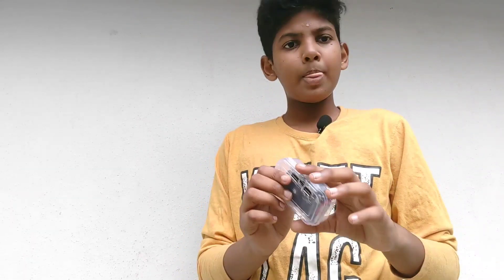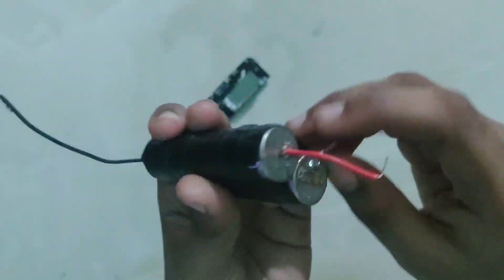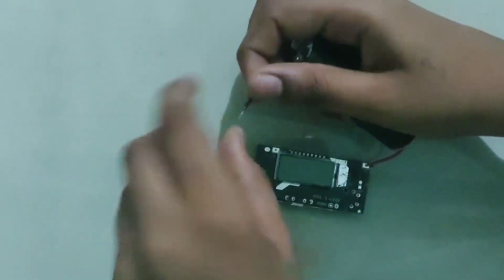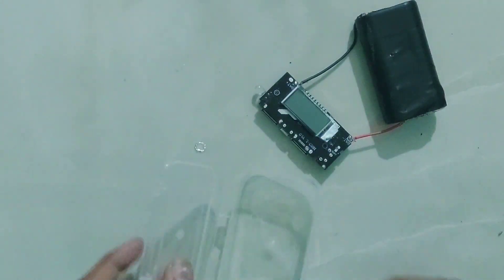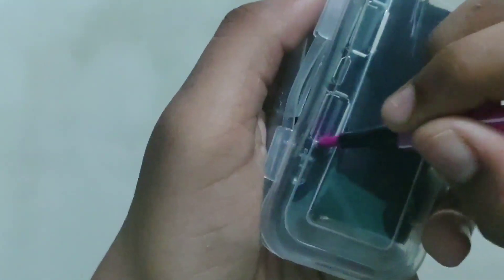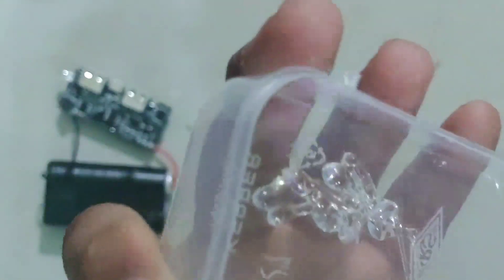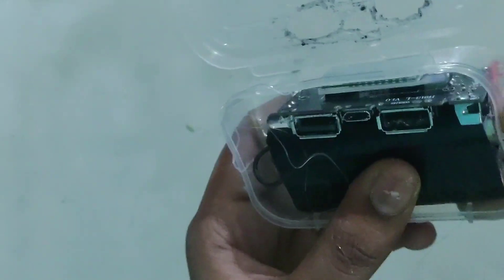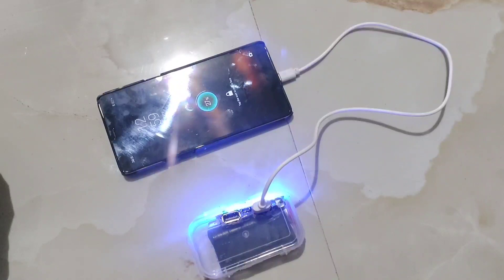how to make mini power Bank/ power Bank/prince creations in Telugu#video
Take a look at this UG LAND INDIA 186 50 Battery Charger Protection Module Micro Controller Board Electronic Hobby Kit on Flipkart